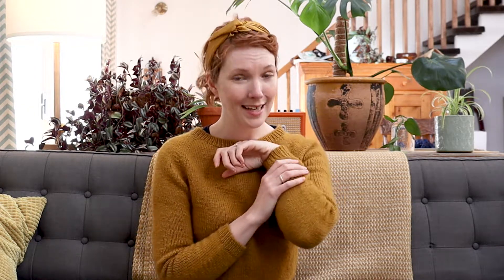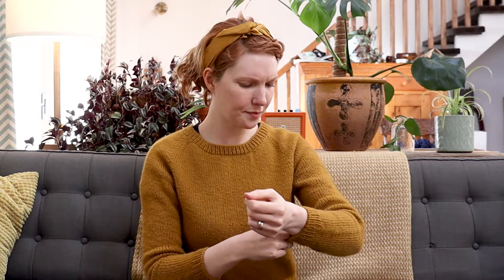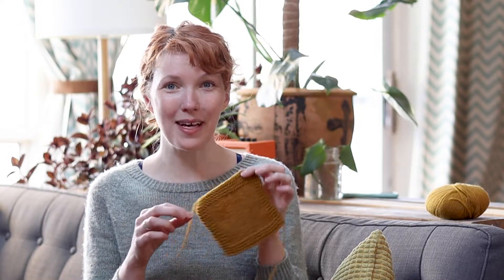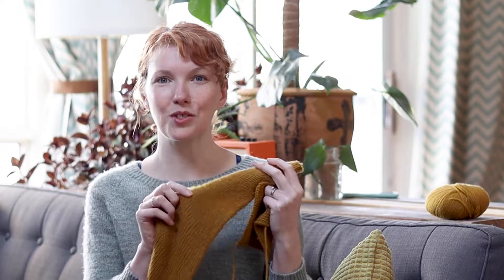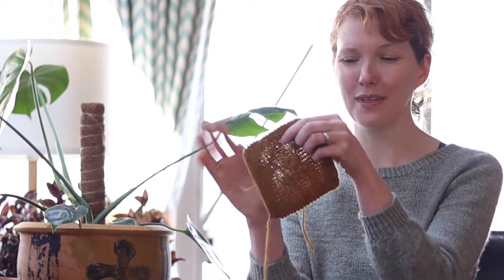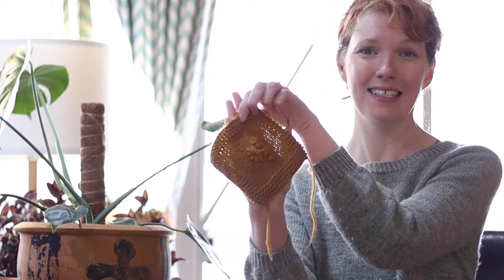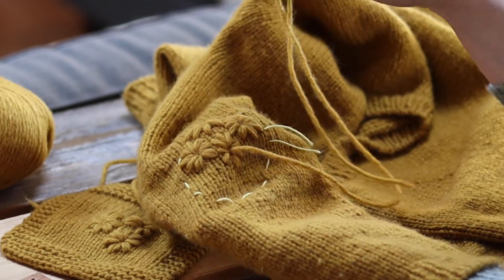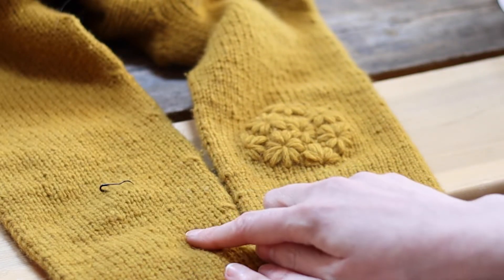Reinforcing Elbows - Trying Woolly Embroidery!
I'm super excited to share a slightly different type of video with you today! For a while I've been wanting to reinforce the sleeves of my yellow Vanilla Heirloom for a while, and after much deliberation, I've decided to try some woolly embroidery! Instead of just showing you the finished object on my podcast, I thought it would be fun to record my progress instead. I hope you enjoy it!

Love, Claire x

You can stay in touch in between episodes by signing up for my newsletter